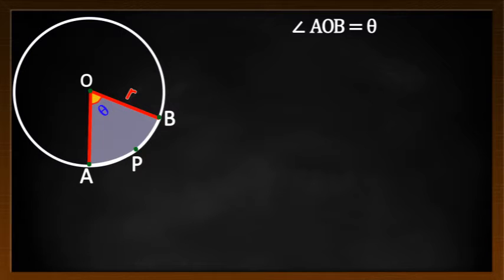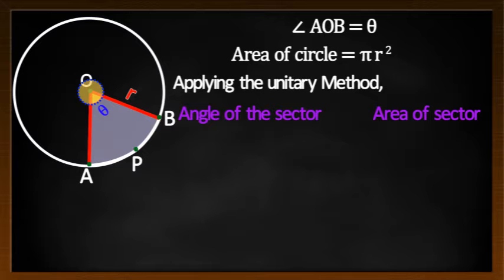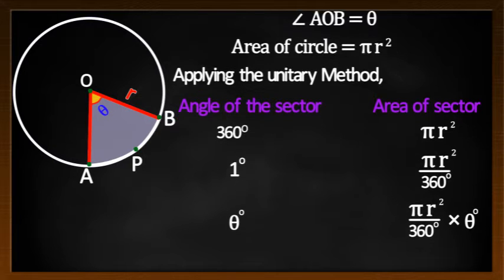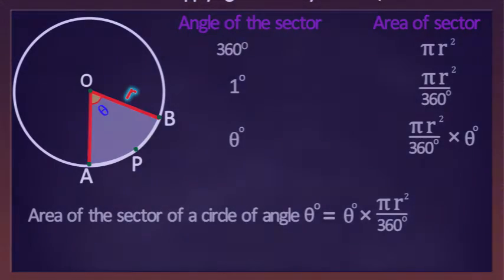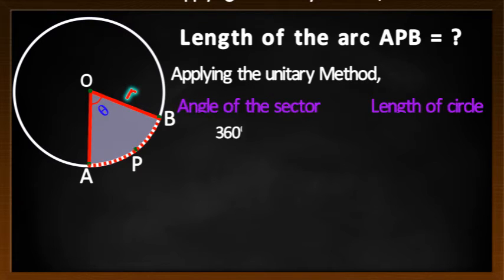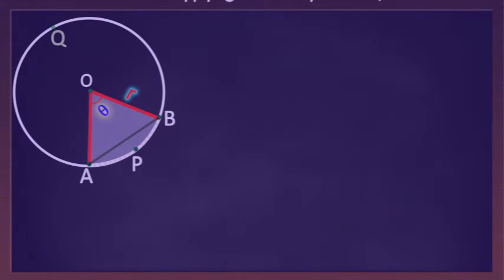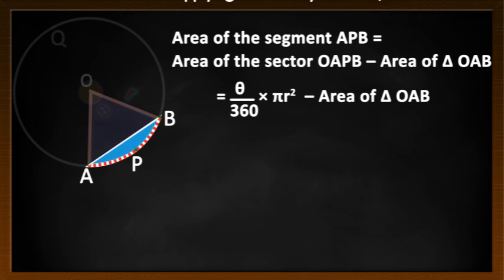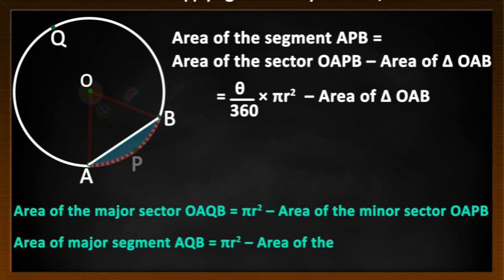AREA RELATED TO CIRCLES 10.12_04 AREAS OF SECTOR AND SEGMENT AND LENGTH OF ARC